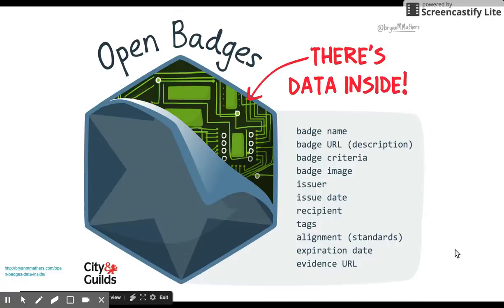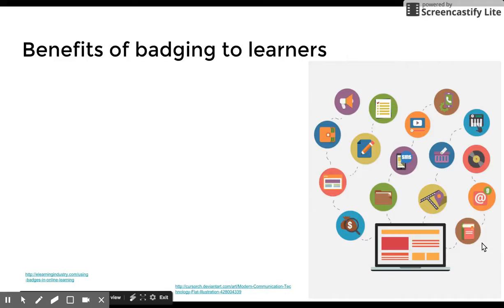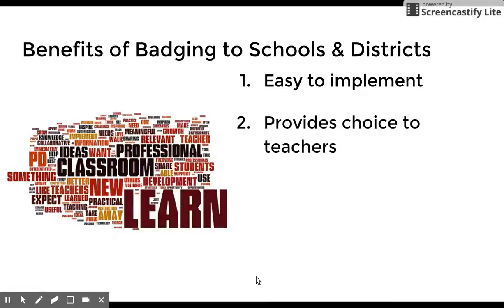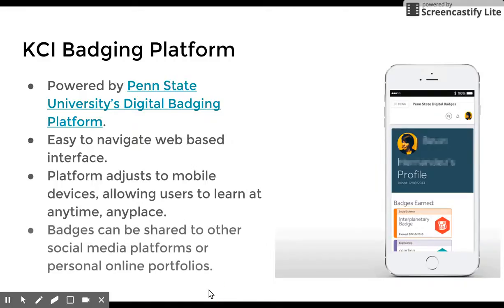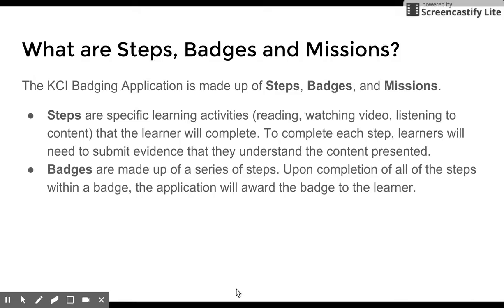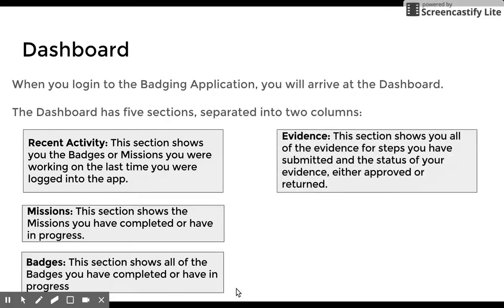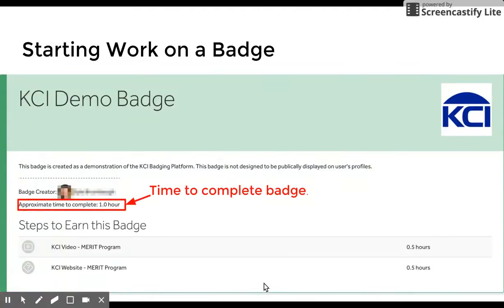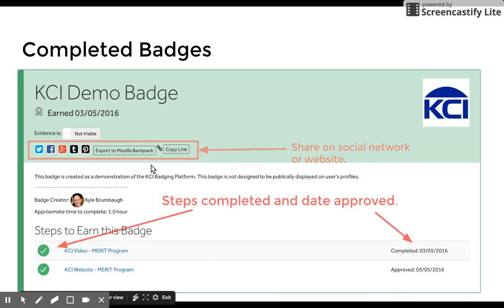KCI Badging Platform Basics